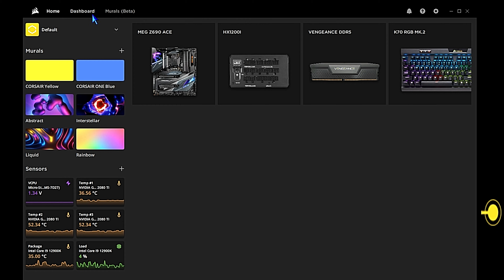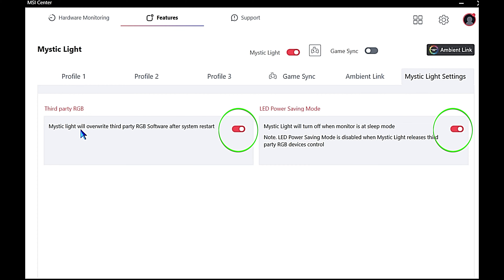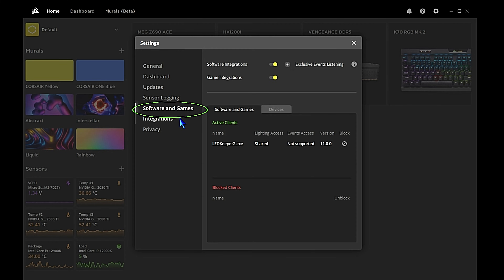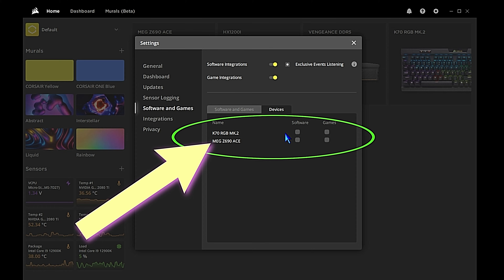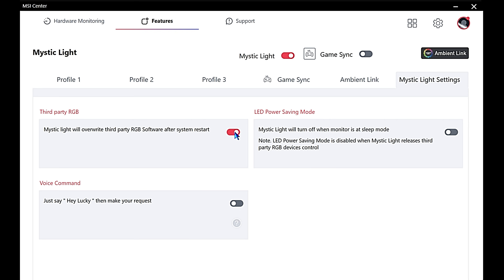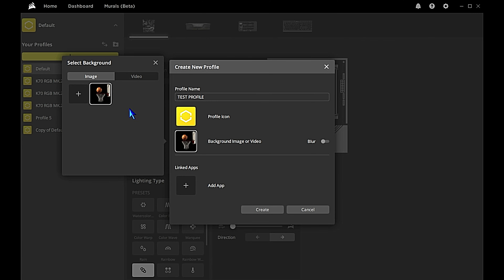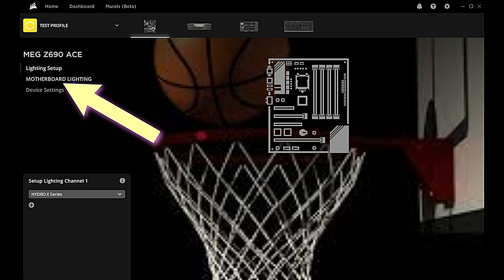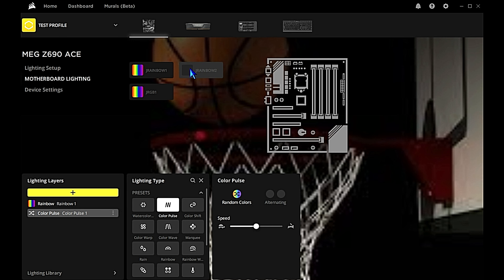Steps To Get Corsair iCUE To Take Control Of MSI Motherboard Lighting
Getting Corsair iCUE To Control MSI Motherboard Lighting
0:00 Intro
0:33 Case System
0:53 Step1: Mystic Light Mod Settings
1:23 Uninstall MSI Center? If  Desired
1:53 MSI Mobo Detected In iCue
2:16 Step2: Activate LEDKeeper2 In iCue
2:43 Step3: Uncheck Software In iCUE
4:51 Step4: Make New iCUE Profile For MOBO
5:44 Step5: iCUE Lighting Setup
6:46 Step 6: iCUE Motherboard Lighting
7:03 Control Mobo Lights From Keyboard
7:30 Selecting Lighting Layers
8:48 Changing Light Style On RGB Header
9:11 Outro